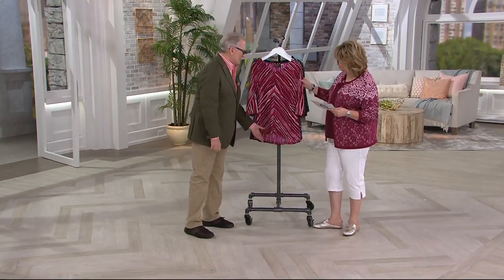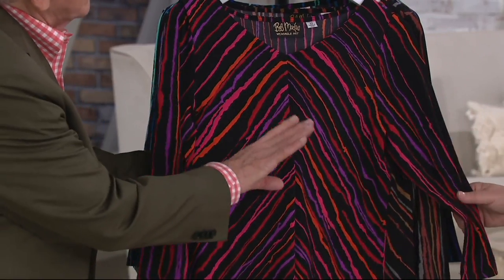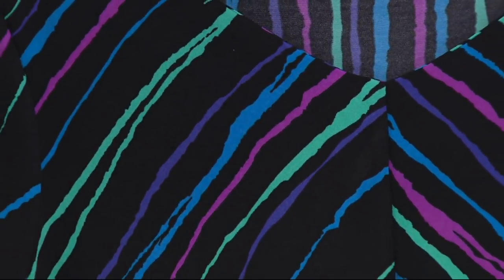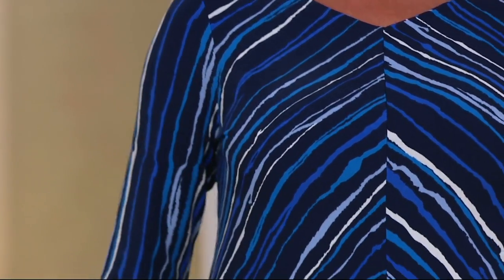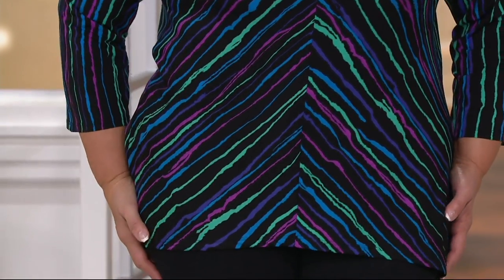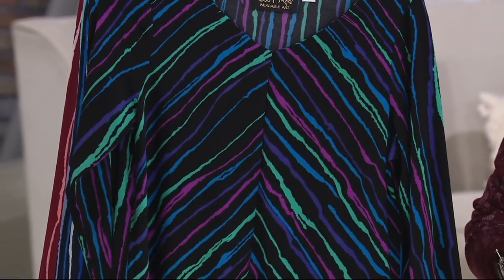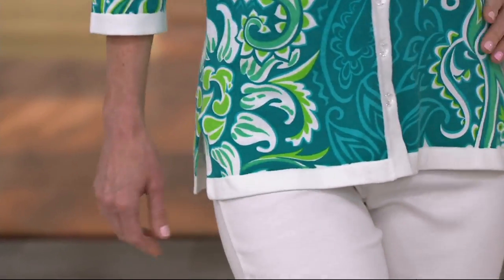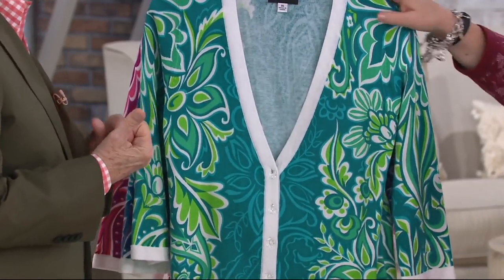Bob Mackie's PainterlyStripe V-Neck Top with Hi-Low Hem on QVC